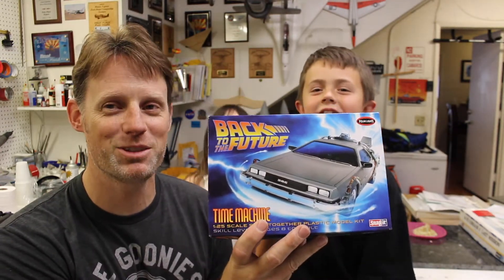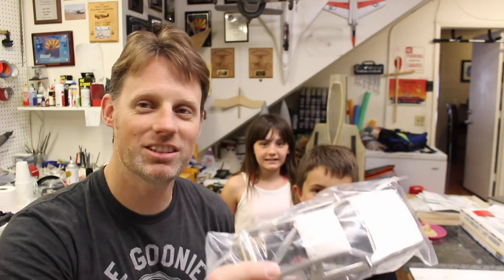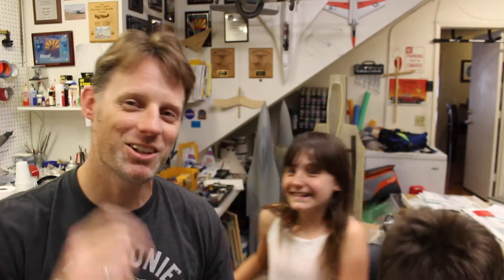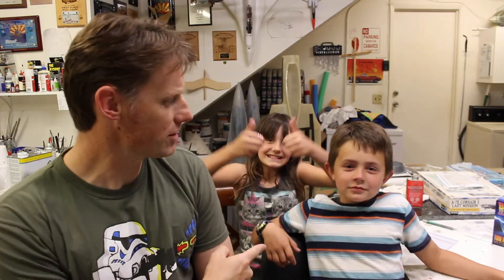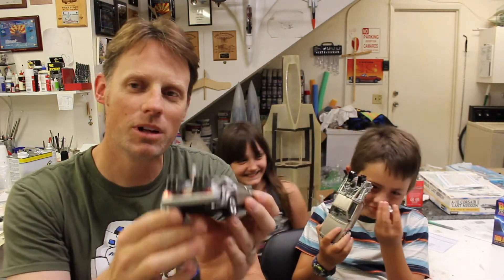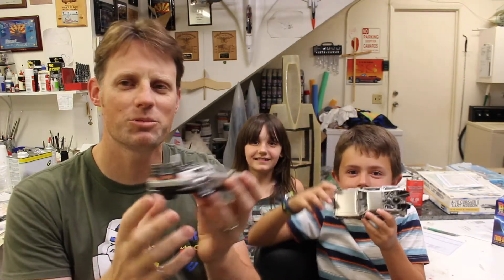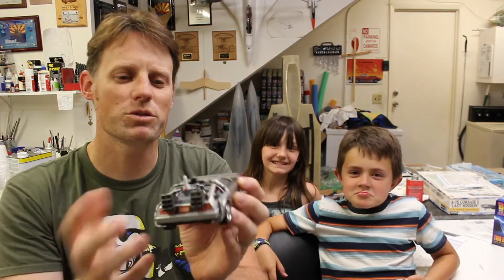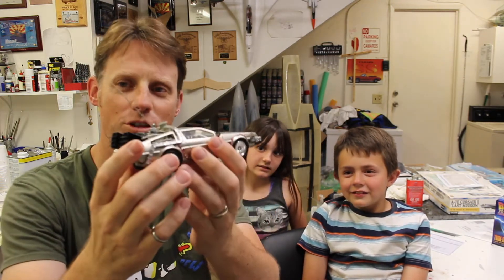From the Bench -- Back to The Future DeLorean Family Build (Polar Lights kit)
I got my start in scale modeling building plastic models as a kid.  I came across the Polar Lights Back to the Future (BTTF) DeLorean and grabbed a couple to do a group build with my kids.  We had a blast!  Link to the Article